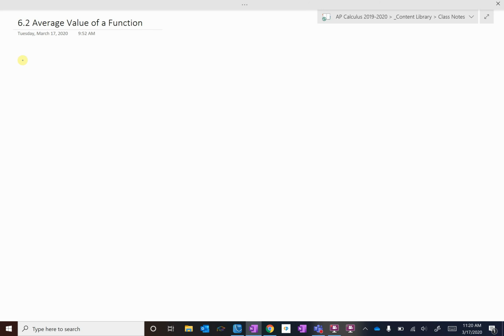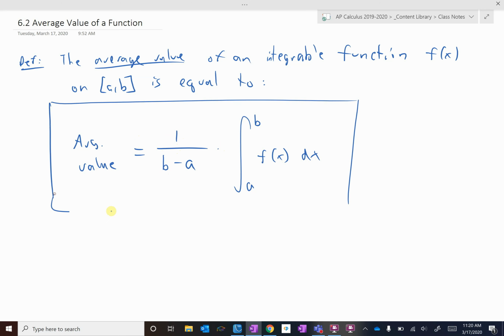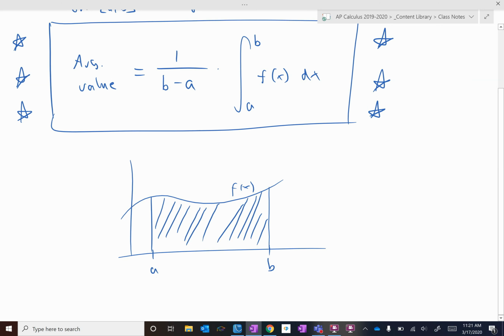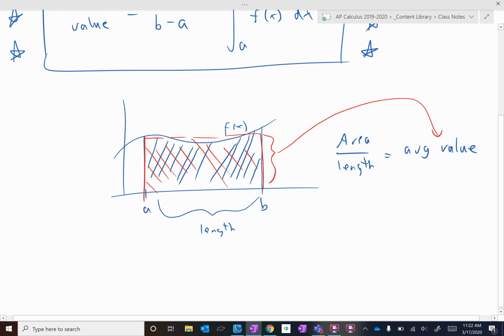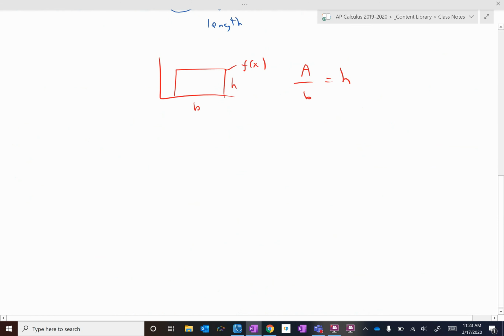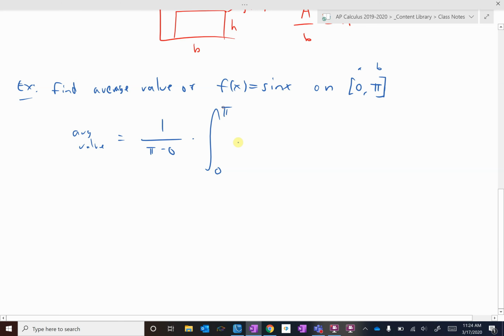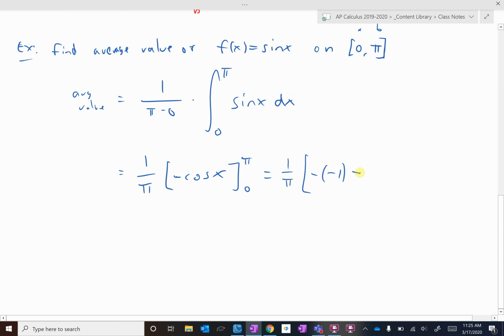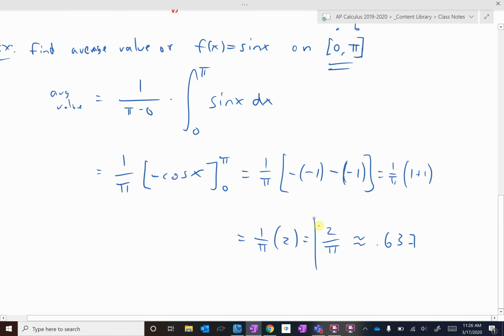APC 6 2 Average Value of a Function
Finding the average value of the sin curve from 0 to pi using the average value formula.